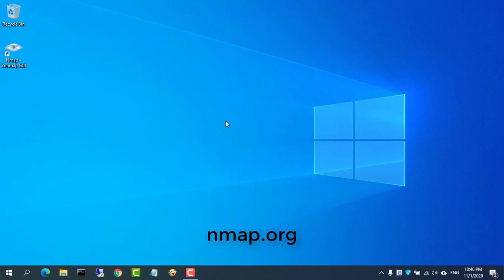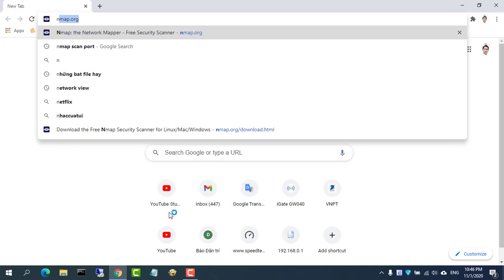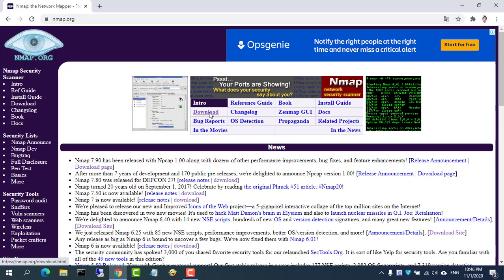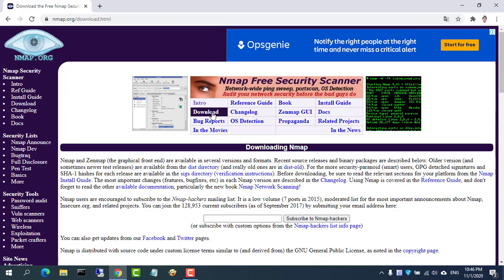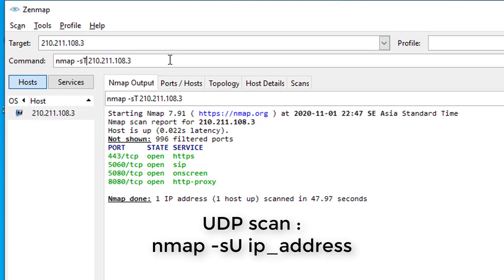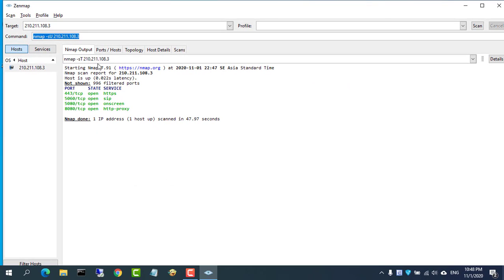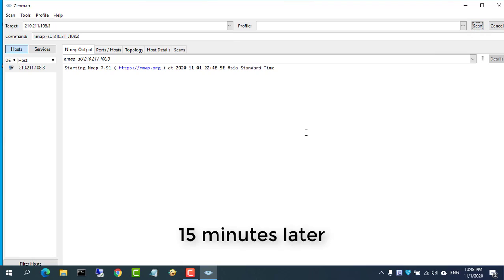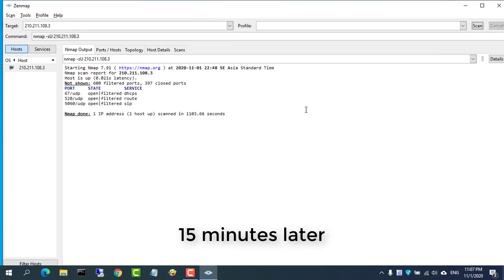How to check all open ports on an ip address | NETVN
This video explains how to check all open ports on an ip address at the same time.